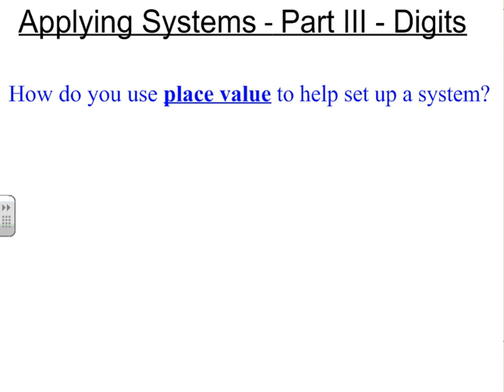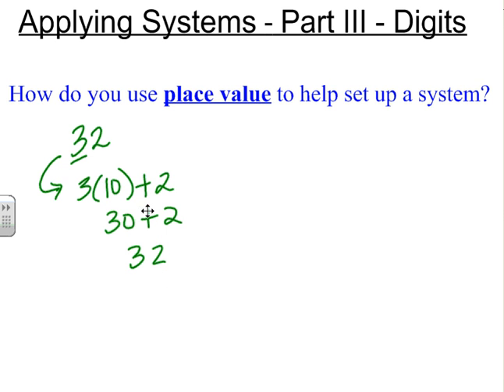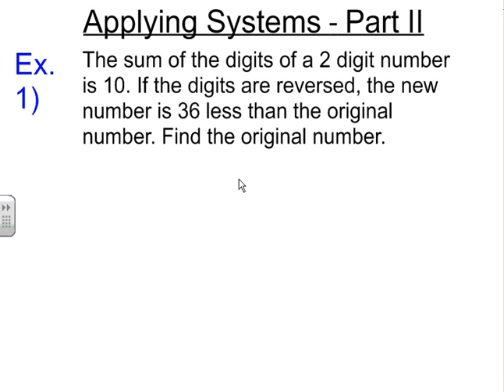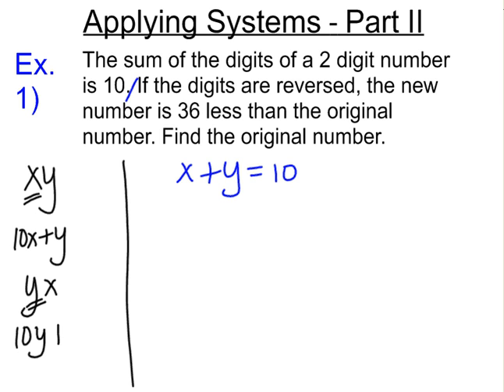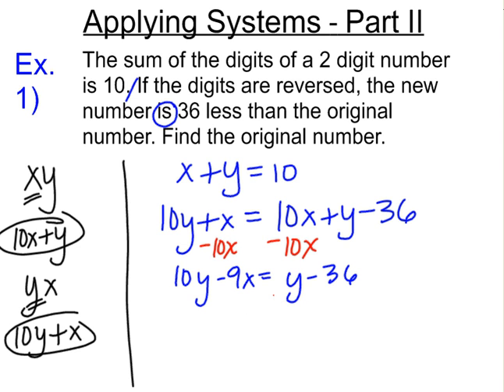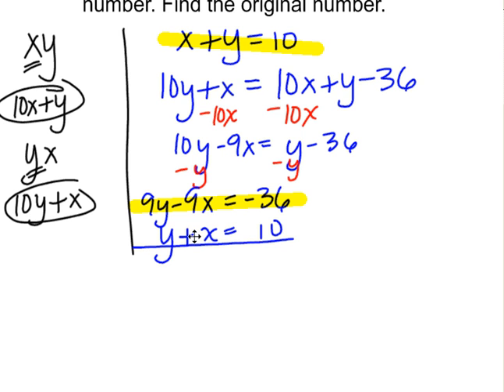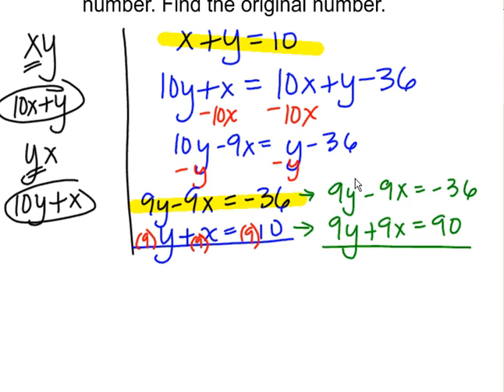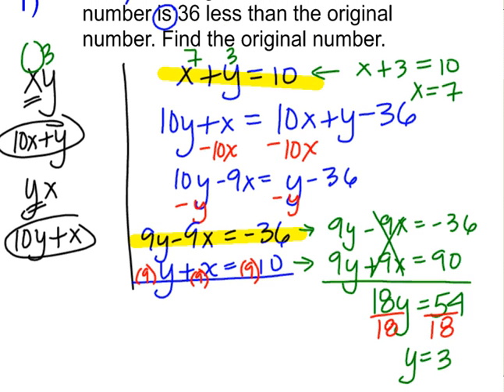Applying Systems - Digits